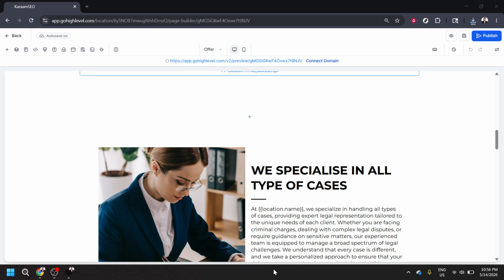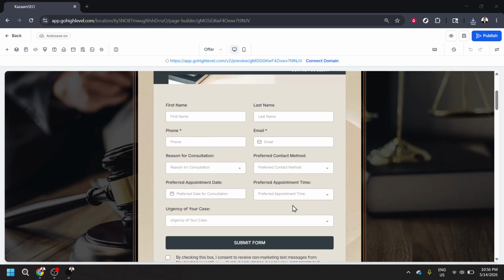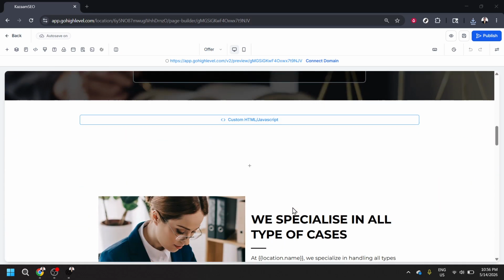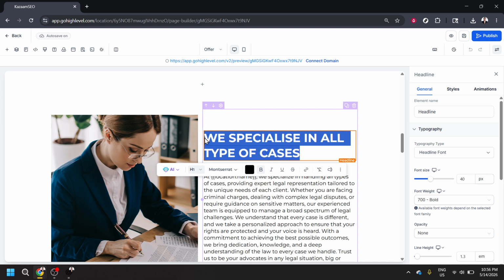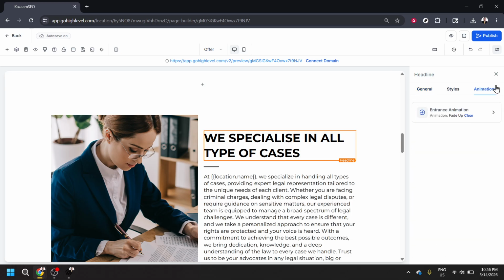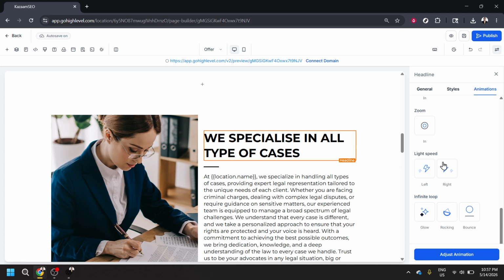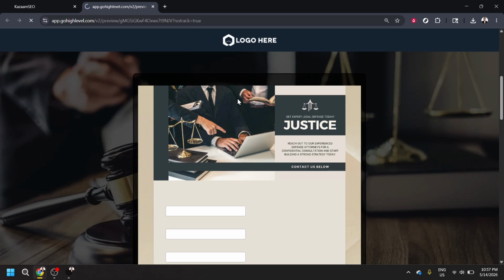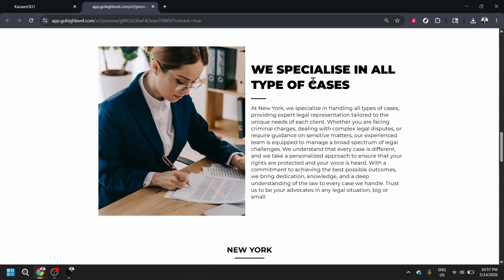How to Add Animation in Go High Level Sites (Easy Guide)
In this video, we discuss how to easily add animation effects to your Go High Level sites using the built-in page builder. This tutorial walks you through setting up entrance animation and other motion effects to enhance your website design and user experience. You'll learn how to apply purposeful motion to your website elements with this GHL tutorial.

00:00 Introduction
00:13 Simple Flow Overview
00:23 Open Page Builder
00:28 Select Element
00:33 Click Settings
00:39 Element Editing Panel
00:44 Animations Tab
00:50 Motion Control Center
01:03 Choose Entrance Animation
01:17 Light Effects Preferred
01:30 Select Animation Type
01:46 Adjust Duration and Delay
02:05 Test the Website
02:16 Confirm Timing and Spacing
02:29 Consistency is Key